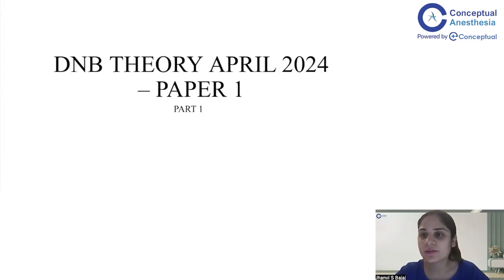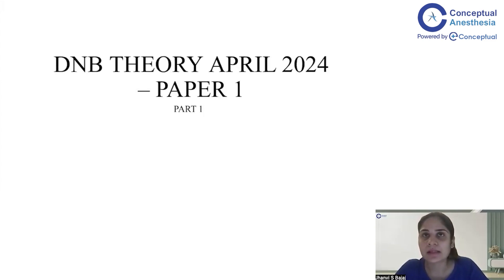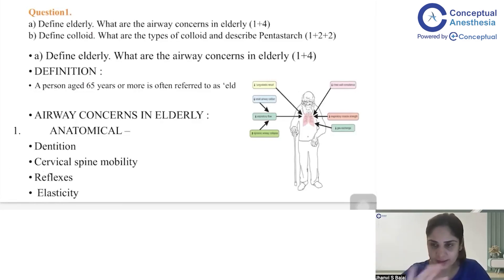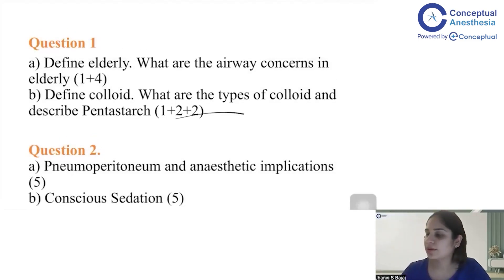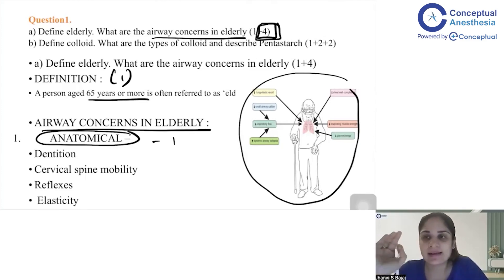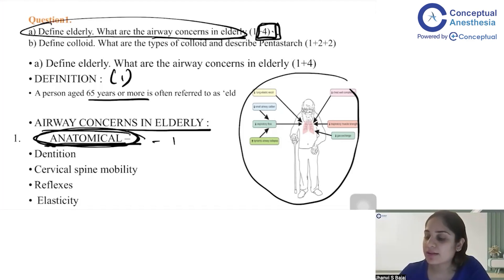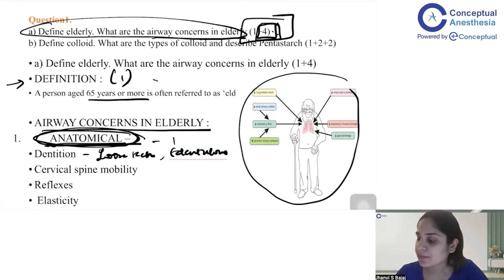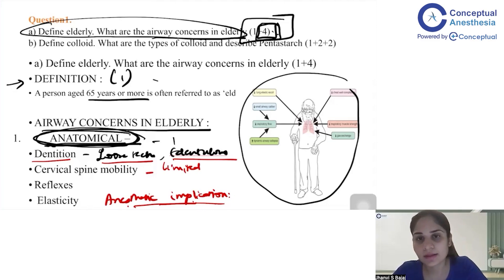DNB Theory Paper by Dr. Jhanvi Bajaj | Anesthesia Residency | Conceptual Anesthesia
Join us for an in-depth discussion on the DNB theory papers, specifically focusing on April 2024 . Dr. Jhanvi Bajaj  shares valuable insights and strategies for approaching each question, emphasizing the importance of specificity and quality in your answers.

Don't miss this opportunity to enhance your knowledge and engage in a dynamic discussion with  Dr Jhanvi Bajaj

Don't Wait!